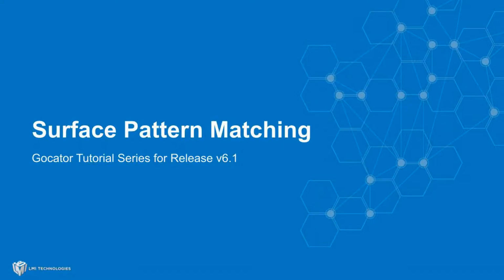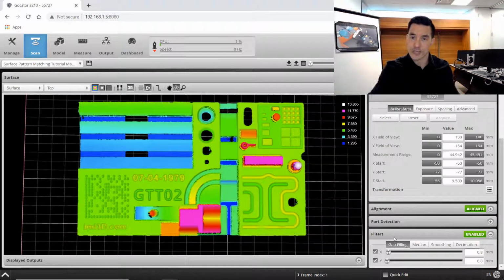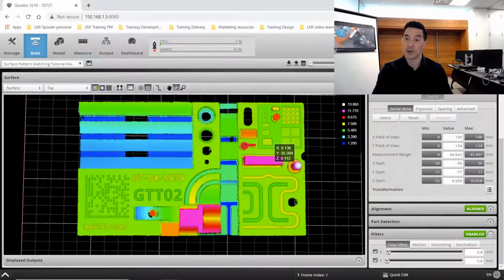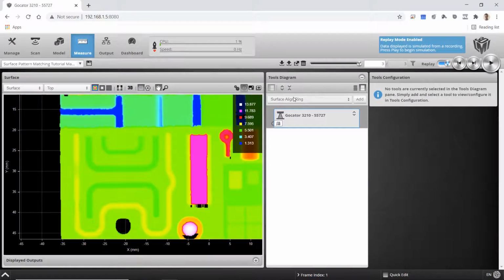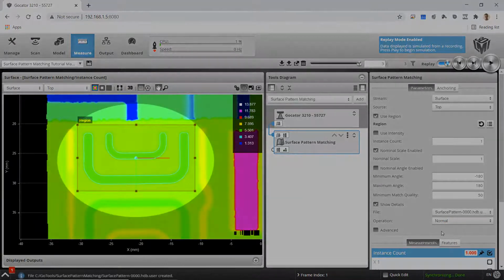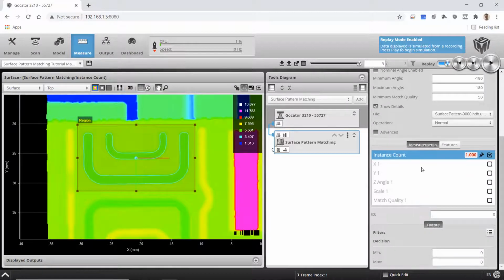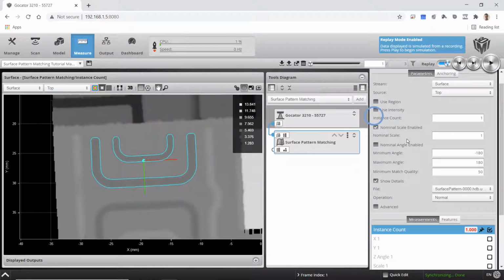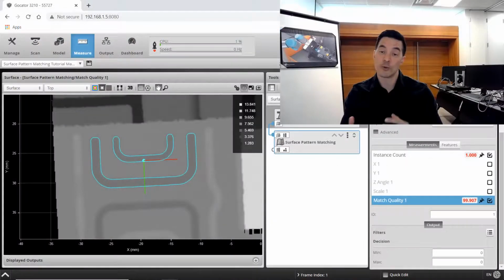Surface Pattern Matching Tool Tutorial | LMI Technologies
Software Version Used: Gocator 6.1

In this tutorial, Aaron, our training manager will walk you through how to use the new Surface Pattern Matching Tool in our recent Gocator 6.1 Software Release. Aaron demonstrates using a G3210. Let's dive right into it!

Here's the download link for the gs file used in the tutorial